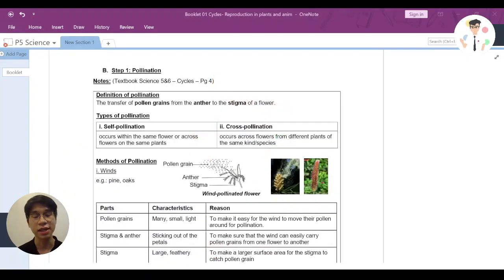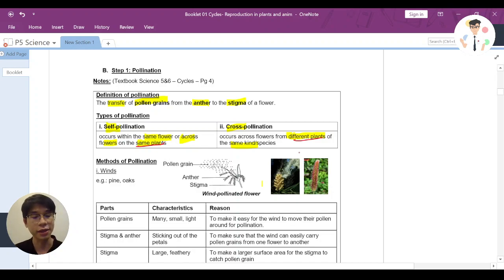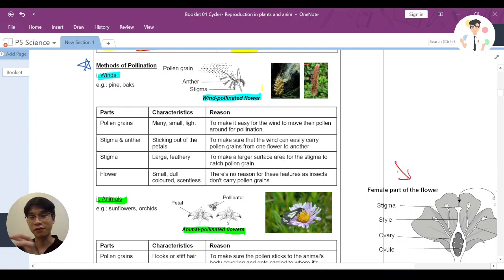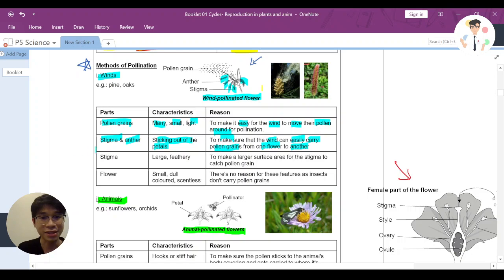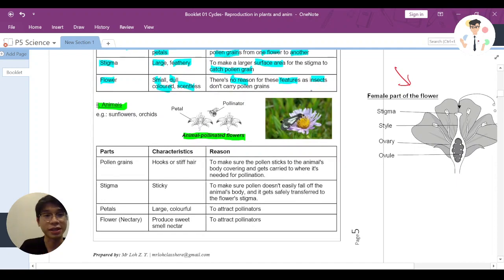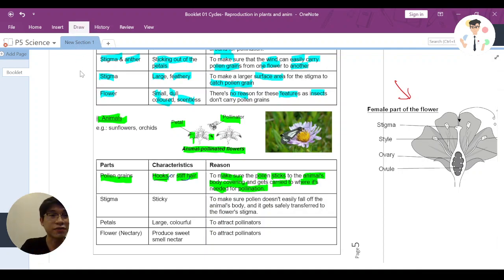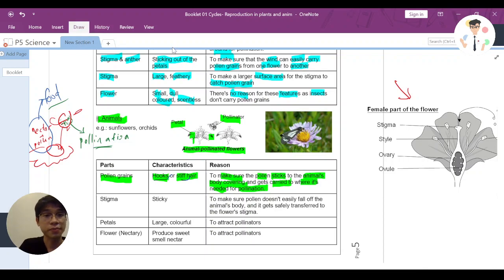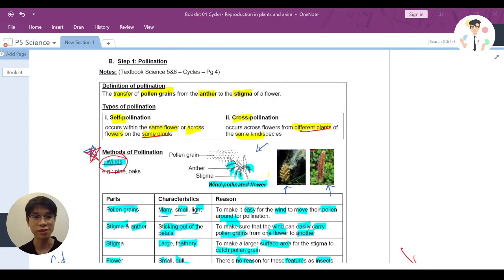Step 1: Pollination (Booklet 01 Note B)